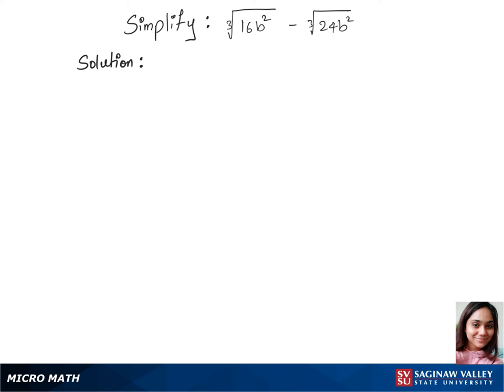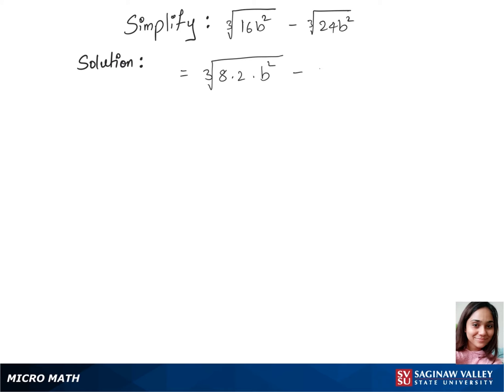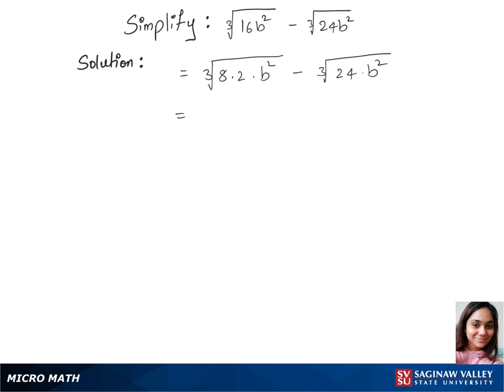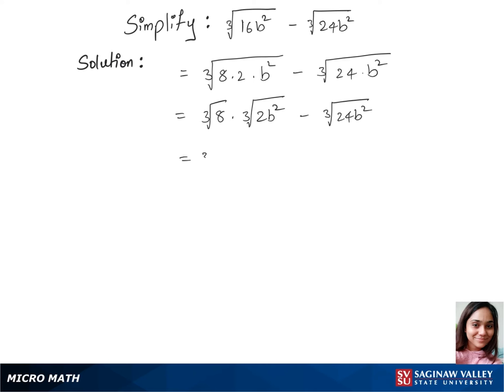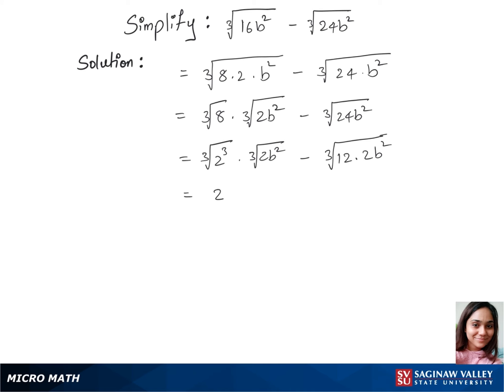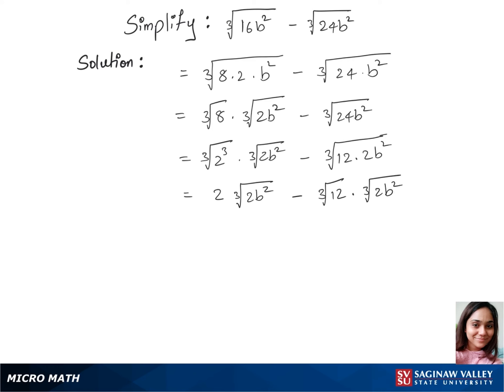Radicals: Simplify [3]√(16b^2) - [3]√(24b^2)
Problem: Simplify [3]√(16b^2) - [3]√(24b^2)